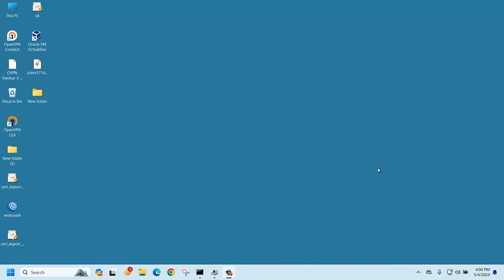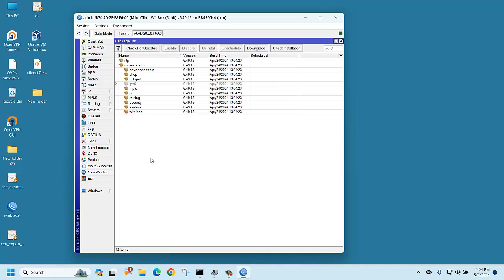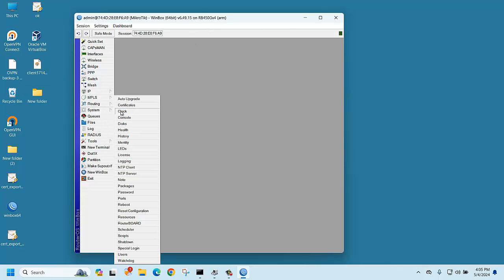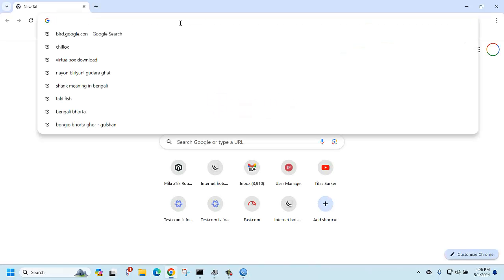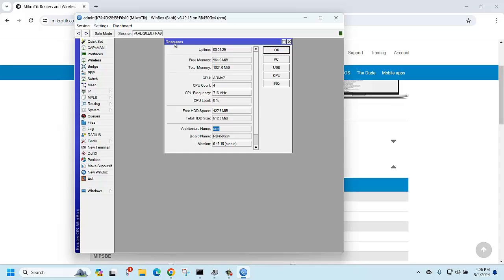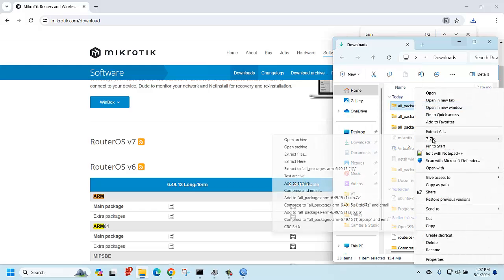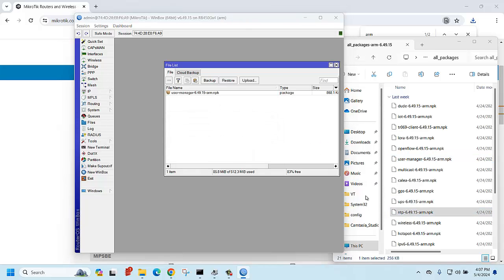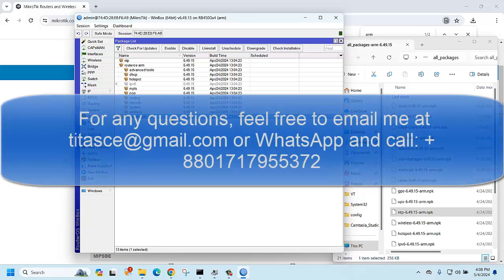MikroTik User Manager: Download, Install, and Get Started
Learn how to download and install the MikroTik User Manager package on your MikroTik router. This tutorial will guide you through finding the right package, uploading it to your router, and completing the installation process. Master centralized user management for your MikroTik network!